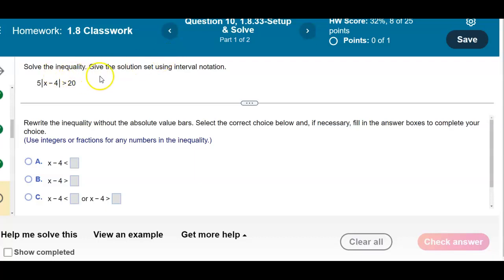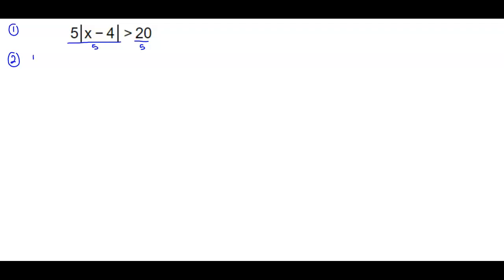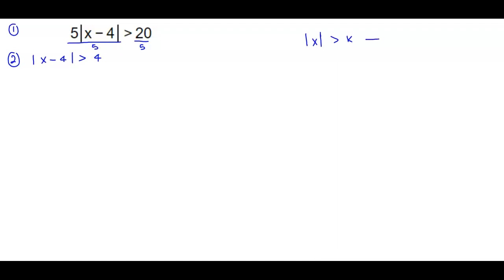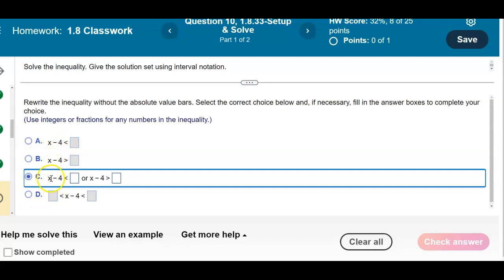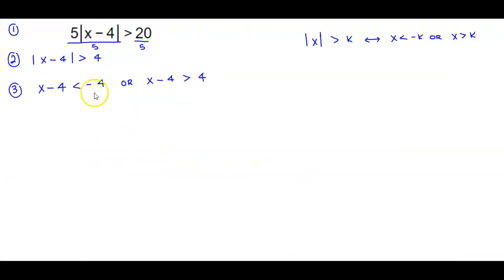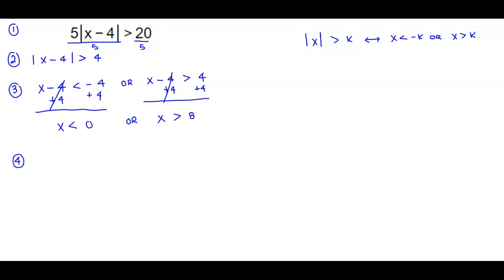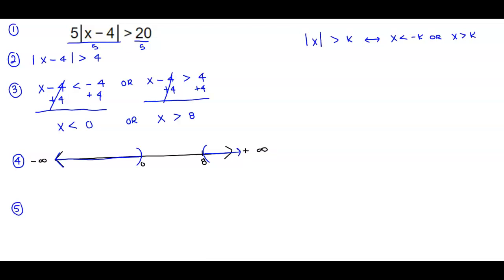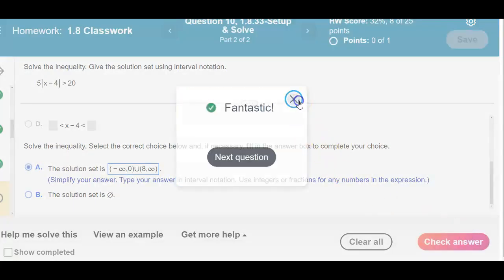Math 12 1.8.33 Solve the absolute value inequality.